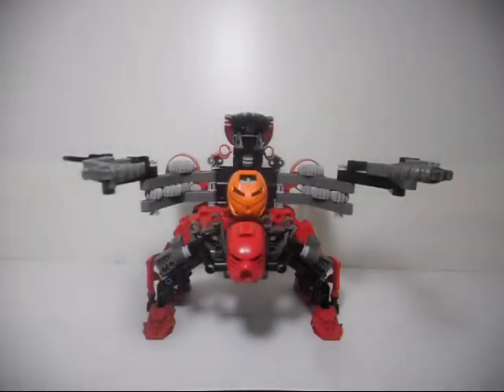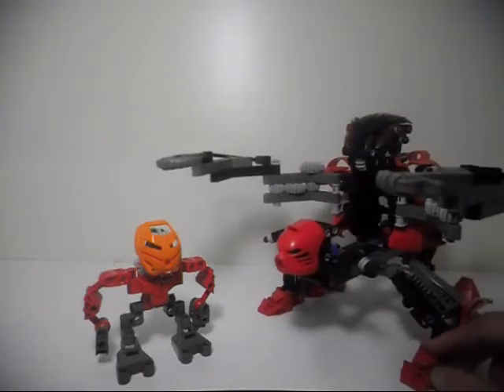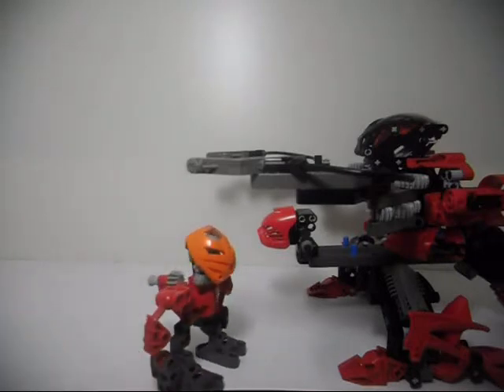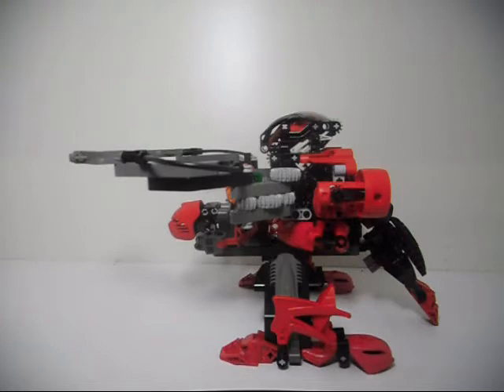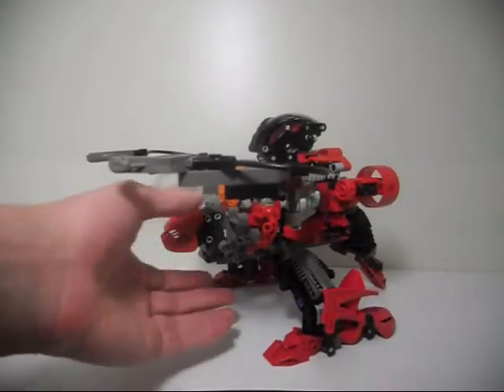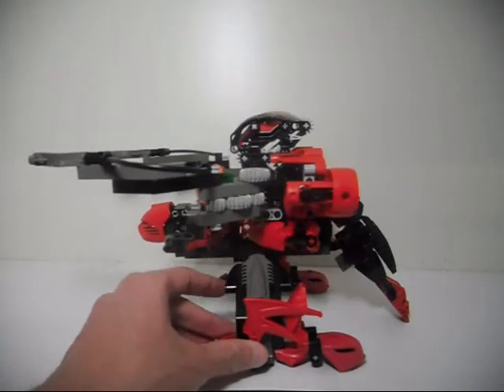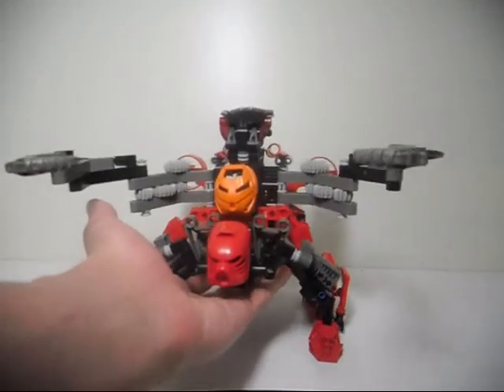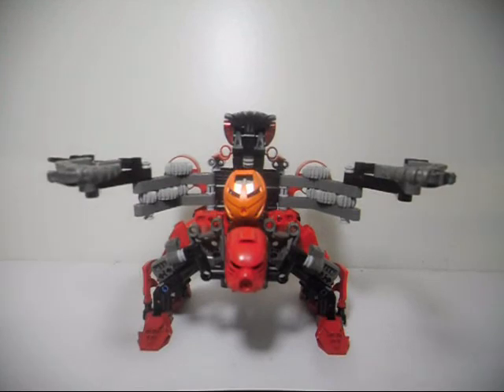LEGO Bionicle MOC: Ultimate Upgraded Boxor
This surely has to be better than the last one.

Background music is from the BETA of Banjo-Kazooie.